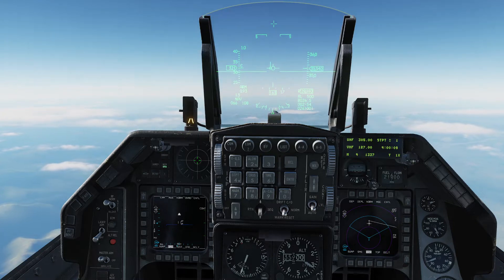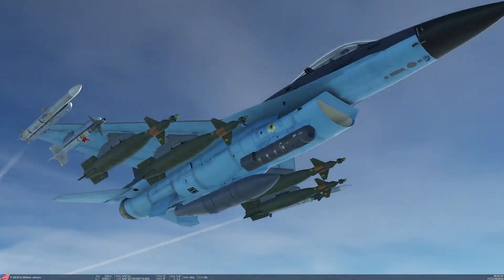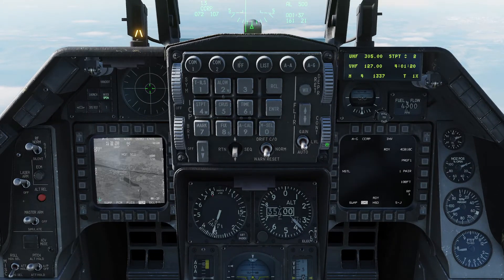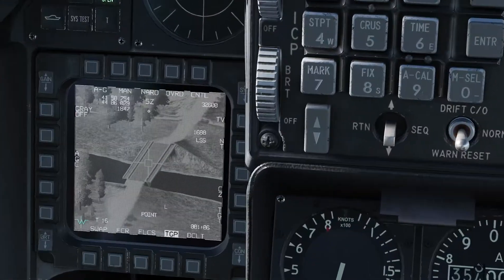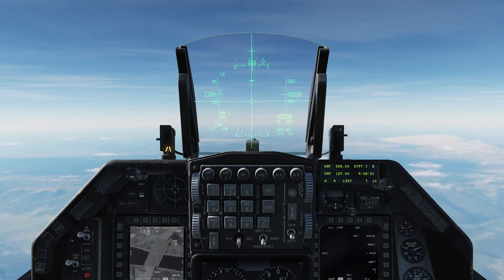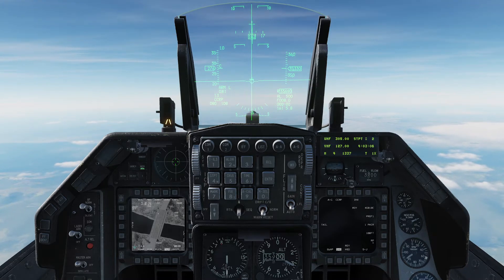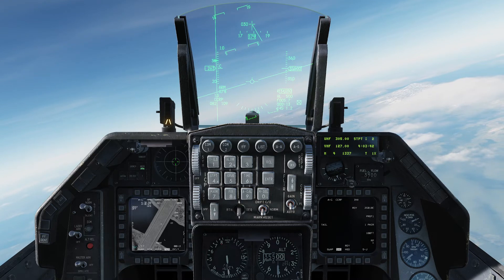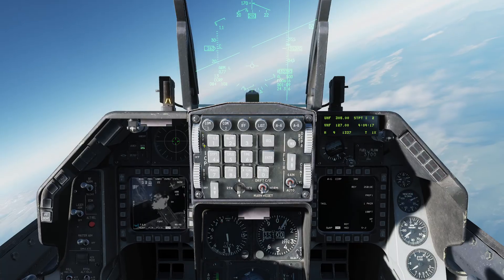DCS: Zero to Ace Advanced Part 8 - Laser Guided Bombs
In this video, we take a look at using the TGP in conjunction with a GBU to deliver doom to a certain bridge.